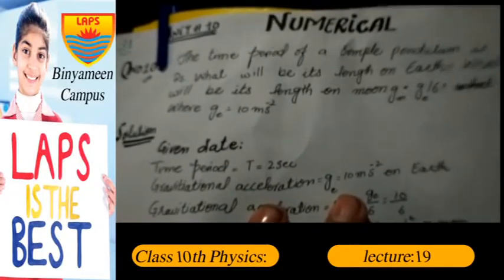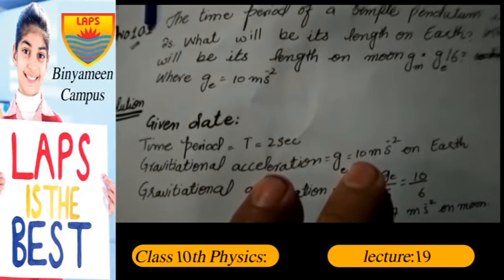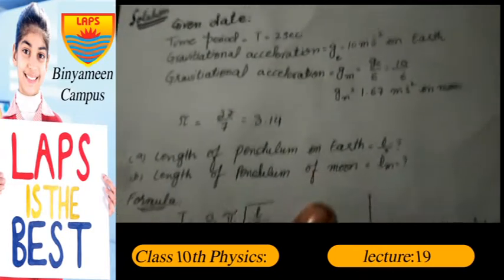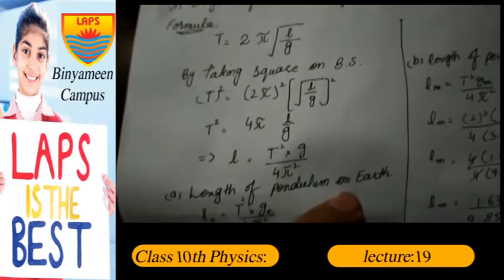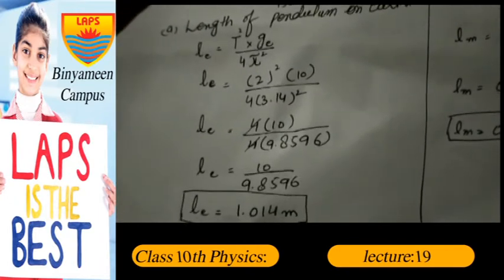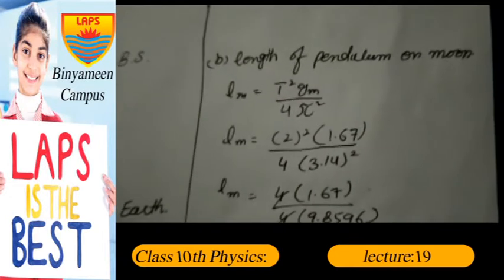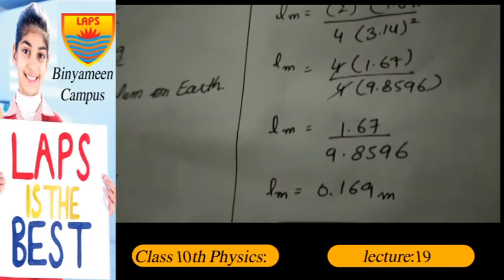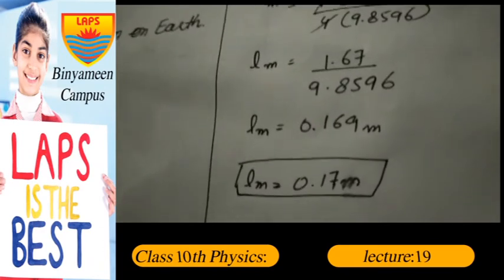Class 10th Physics Lec 19